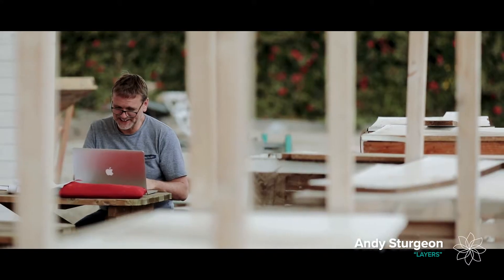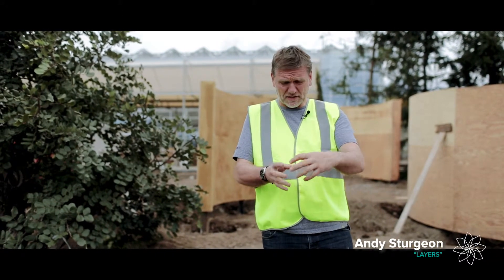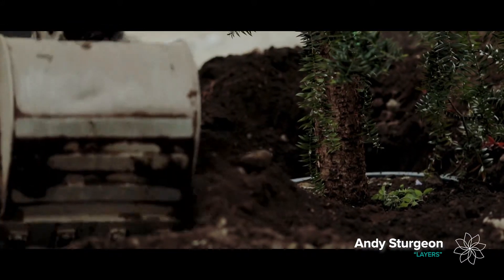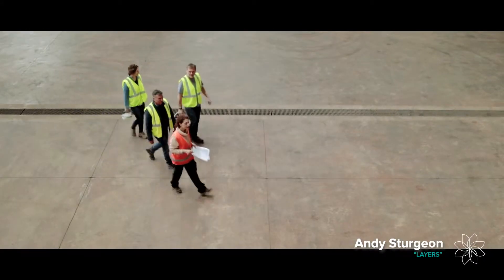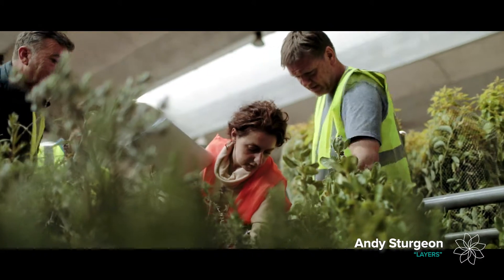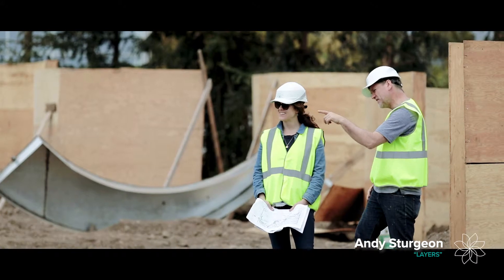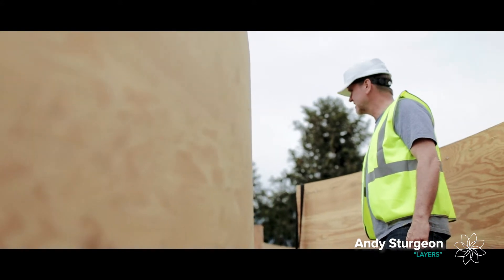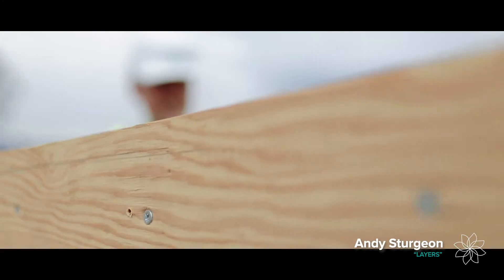Interview to Andy Sturgeon | Layers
“Layers” is a reflection on the dependence of man upon the natural world to provide food, water and shelter; the fundamental necessities of life.